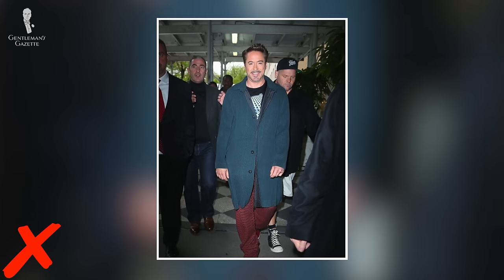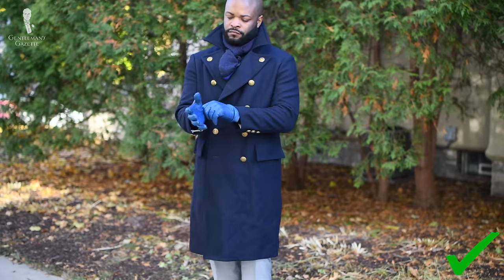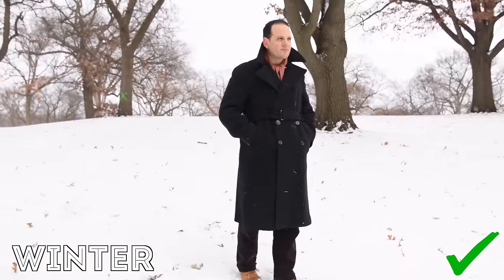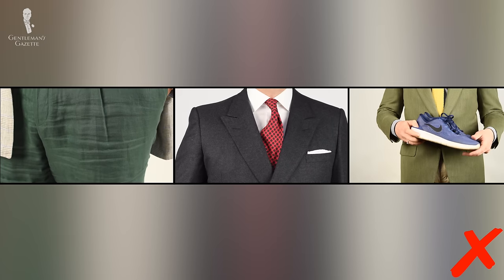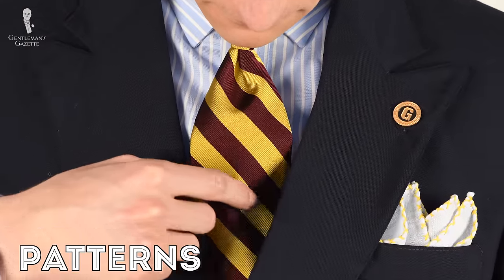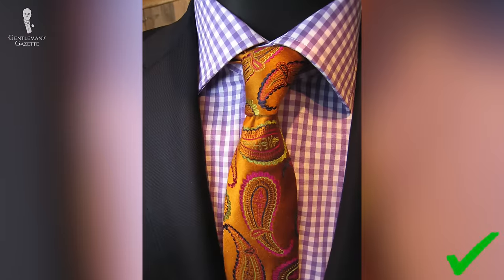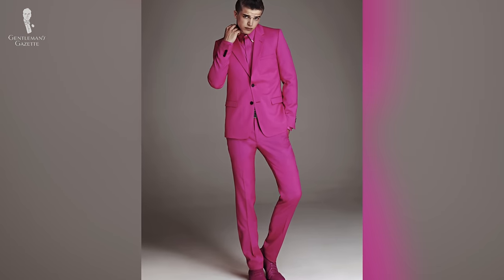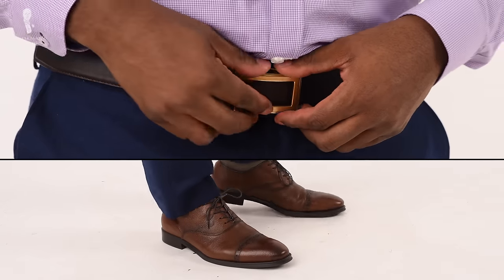7 Stylish Ways to Mix Casual & Professional Attire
Have you ever passed anybody on the street or maybe have a friend or a co-worker who likes to "mix it up" stylistically by wearing any sport coat they might have in their closet with a pair of jeans or chinos and just call it a day?

Now, this is not an uncommon option for many men but there are actually multiple ways for you to be able to add a unique spin to your outfit so that you can take on a variety of issues that might arise throughout your day. From item to item, it's important to keep fit consistent throughout your outfit. Having the correct proportions in terms of fit will help show you in your best light.

Now, I always like to look for seasonless pieces and these are options that work well until your capsule wardrobe. It's always helpful to know which items are key in your wardrobe for maximum versatility. Medium wash or dark wash denim, cotton chino pants, and neutral colors, solid or gently patterned suits in navy or dark gray, a year-round navy blazer in wool and great leather dress shoes in black or a dark brown.

Now, it's important to pay attention to the season in which you're preparing your outfit. This will help you determine which colors and also the materials you should be utilizing within your outfit. Now, using the list of key garment I mentioned before and also the color and pattern suggestions that are going to follow, you'll be able to add more uniqueness and a little bit of pizzazz to your outfit going forward.

Now when it comes to the season of spring, you want to look for colors that are light and have a light pastel tone to them. In summer, something brighter and much more vibrant. In autumn, earth tones always look fantastic and in the winter season, think of something dark and more subdued. Other than seasonality, consider that some colors are more advantageous for some men than others,depending on skin tone, hair color, eye color, and so on.

The popular pattern options would include stripes, windowpane, buffalo check, paisley, and Glen plaid.Keep in  mind, there are also numerous other patterns to consider but patterns also have a different effect on different people depending on their build.

Remember, sticking with the neutral tones for a majority of your outfit and then having one to two accent colors will help everything else stand out. Now that you better understand color, let's talk about pattern, there's stripes, there's dots, there's paisley, what do we do?

Now perhaps you may have heard to never mix certain patterns together but now that you better understand color, let's go over some ways on how you can best mix these patterns. Here's an incorrect example, wearing a pinstripe dress shirt and a tie with a small plaid pattern. Now this is a poor choice because both patterns are small, linear, and actually are going to be fighting for attention. When there are too many things going on with your outfit, it is visually confusing to your viewer. A better idea will be to try to wear a solid tie with that pinstripe shirt. The reason this is a safer choice is because the patterned shirt is rounded by the solid tie.

How do we personalize this new outfit we're building?

Although it's good to know what rules to adhere to, when creating your new professional and casual outfit, we want to make sure that you don't feel like it's a uniform. Clothing is a form of expression and it's important to know when and where it's appropriate to be expressive. You would not want to show up to a dinner date wearing a t-shirt and long tube socks, you might think it's a great= idea but it's not really a great look and at this dinner date, it's not the best time to express yourself. Save these unique creative expressive items for maybe a different time. It's important to be prepared for anything when you step outside in your outfit, however, it's always great to see that unique ring, your favorite leather watch, our great Fort Belvedere pocket square to add some personality. The goal here is to add a few key pieces to help show you in your outfit without going overboard.

Dressing for multiple occasions is something that initially might require a bit more planning. Now once you've found your rhythm in your wardrobe, it'll feel like second nature.